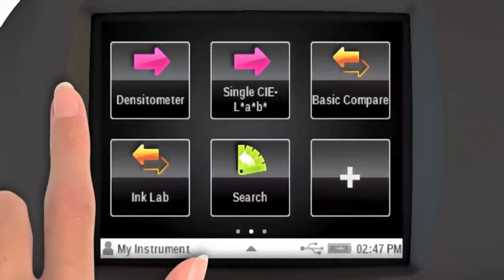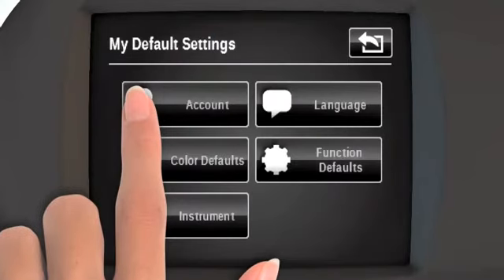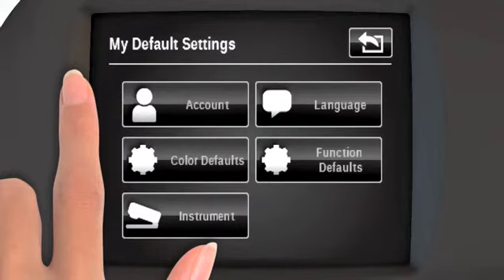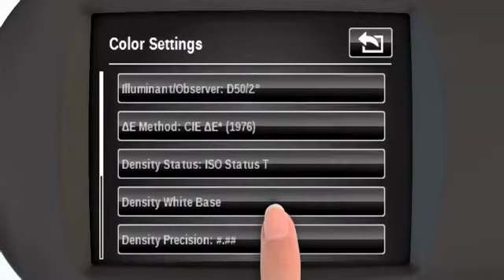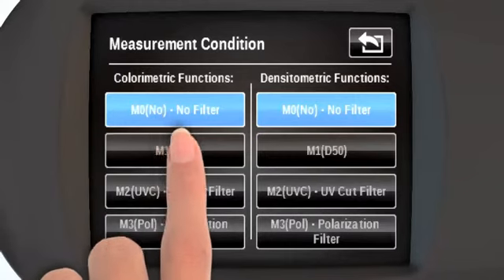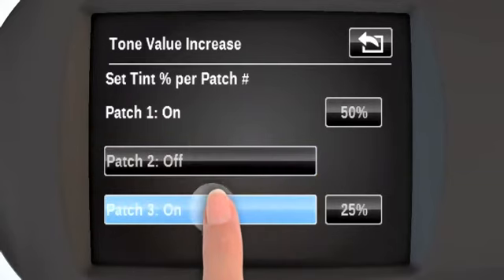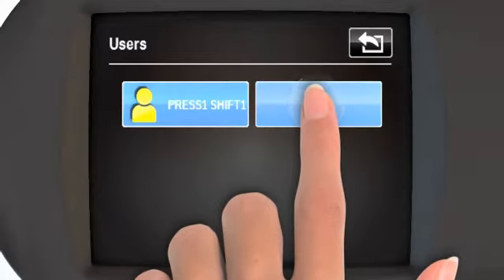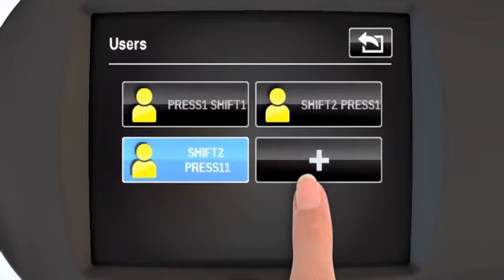9. User Profiles